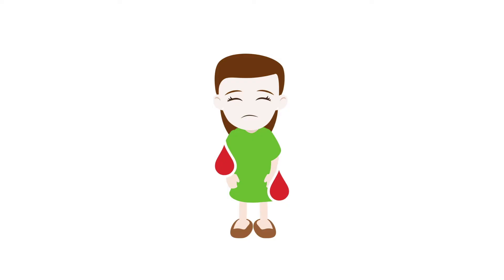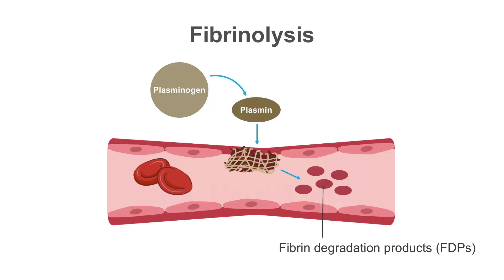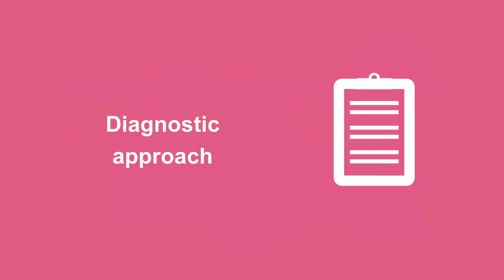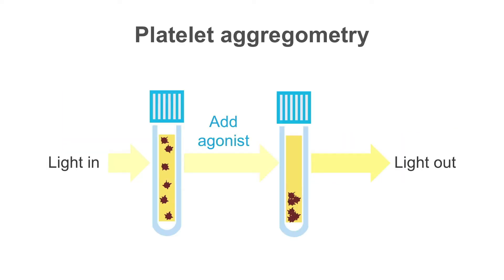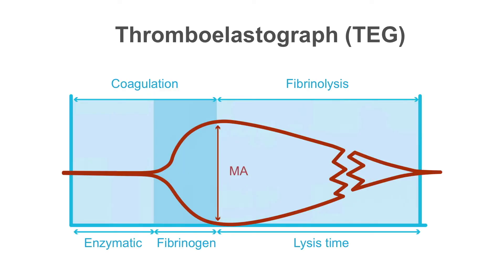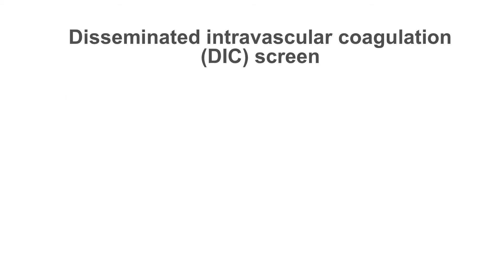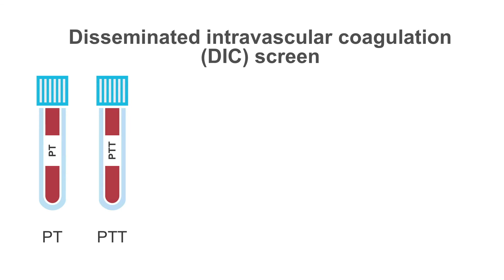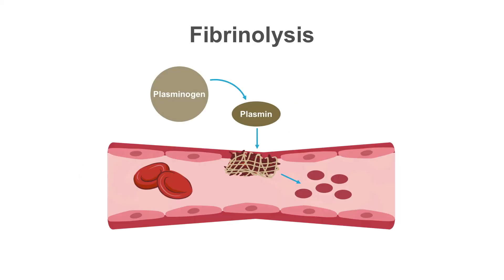Ordering tests for bleeding coagulopathic patients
When a bleeding, coagulopathic patient shows up in your clinic, do you know which tests to order and when to order them? By the end of this video, you'll know which tests are appropriate (and which are not) when dealing with complicated cases like these.

Demystify hematology and coagulation with our fascinating Hematology & Coagulation Essentials course. Under the expert guidance of Dr Amer Wahed–Associate Professor in the Department of Pathology at the University of Texas– you’ll learn how to order tests, interpret results, and diagnose disorders with ease.